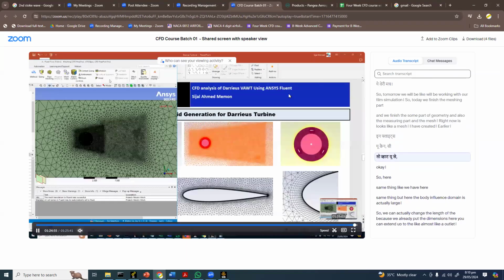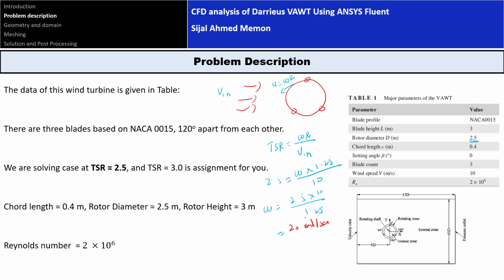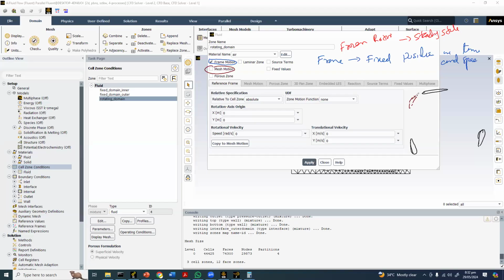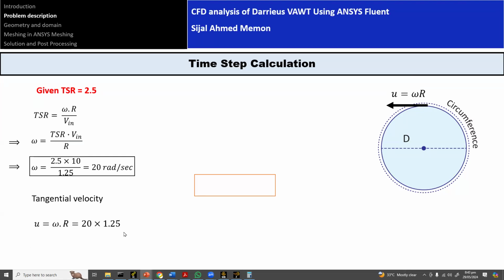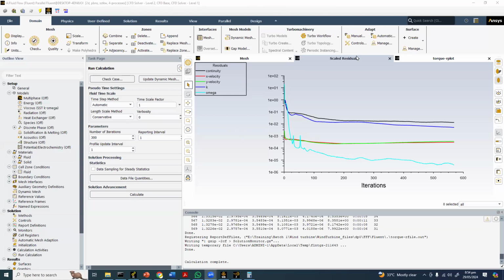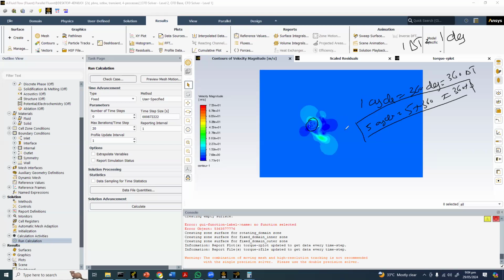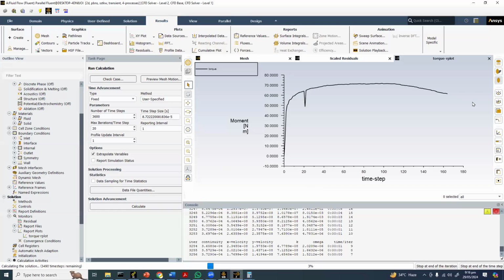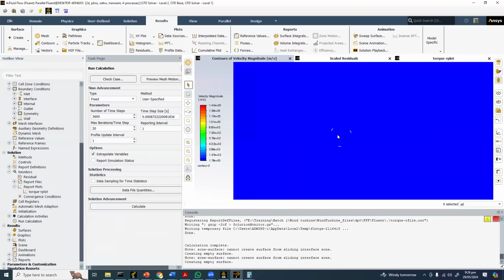Master ANSYS CFD (3 month course) Video 3 (sample)